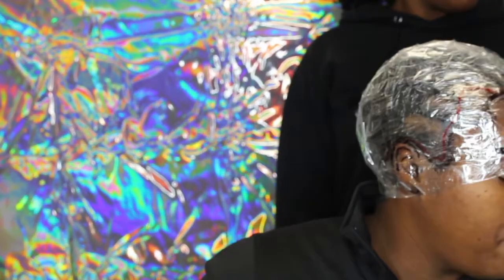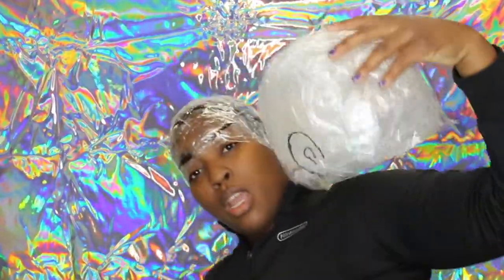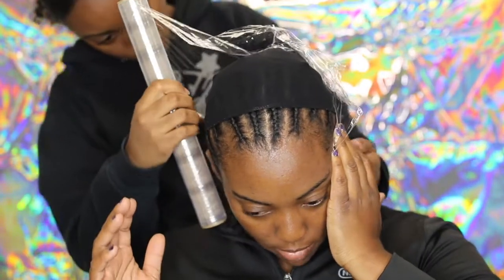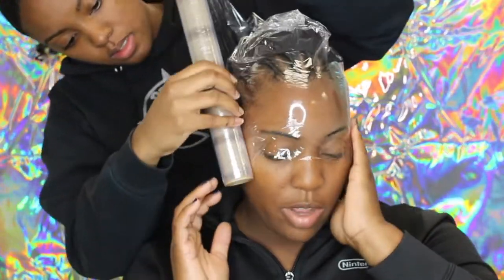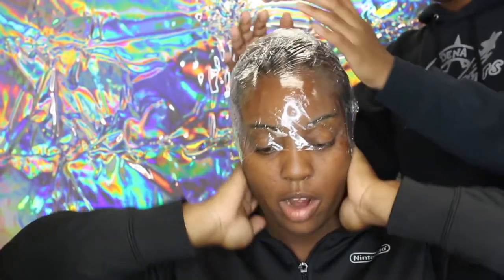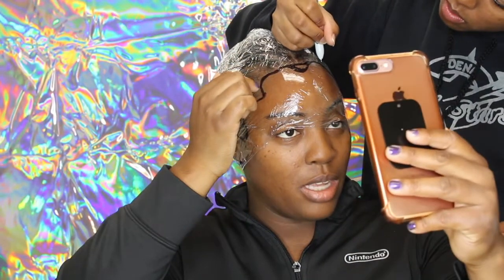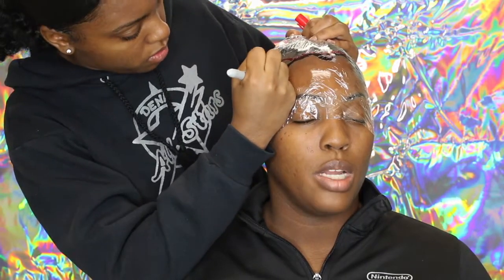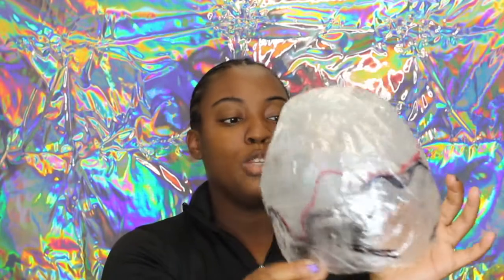DIY custom cap foundation for Units, Man units and Frontals.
Have you ever wanted to create a custom unit or man unit foundation  to fit exactly how it should instead of a dome cap or stocking? Here's the first step to creating a custom unit foundation. It's cheap, quick and super easy!